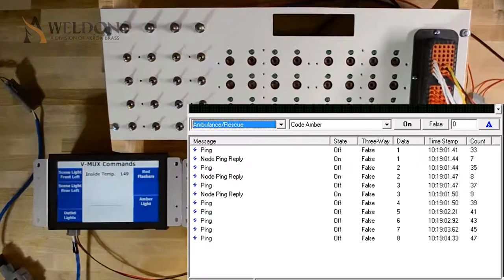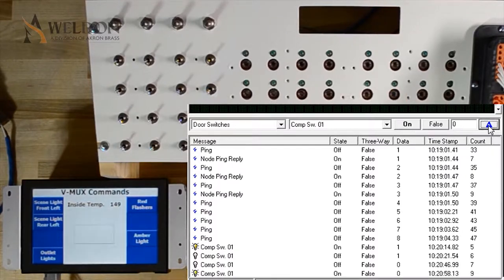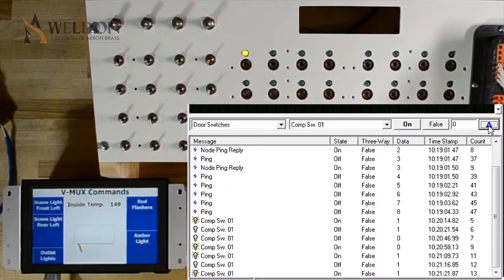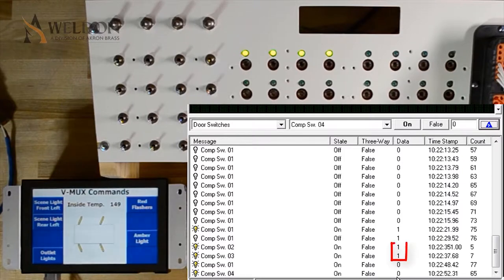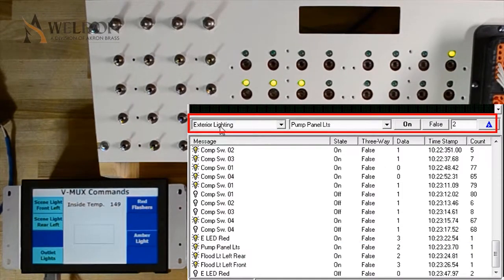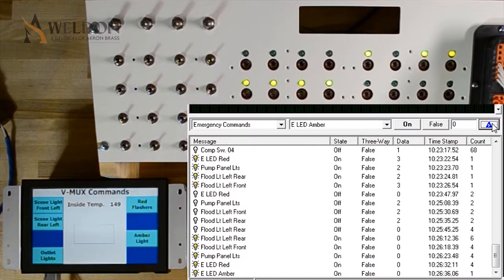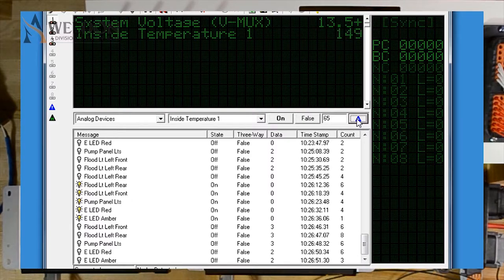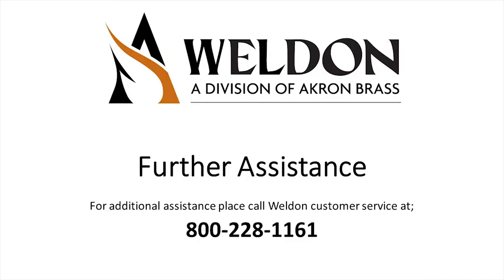V-MUX Diagnostics Basics 03 Sending Data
In this V-MUX Diagnostics tutorial I will use a demo network to show you how to send digital and analog commands from your computer to the V-MUX network.